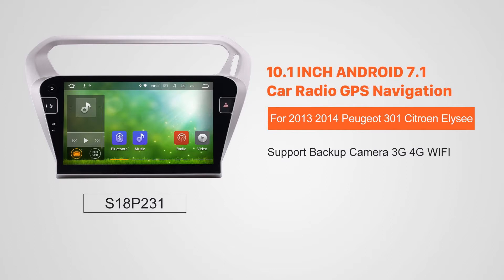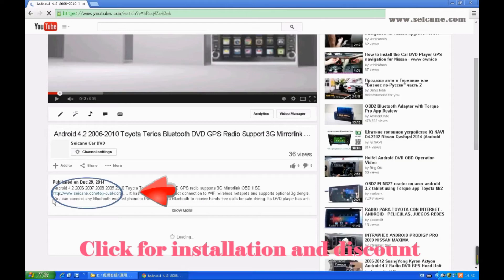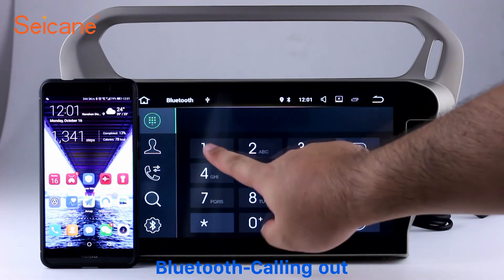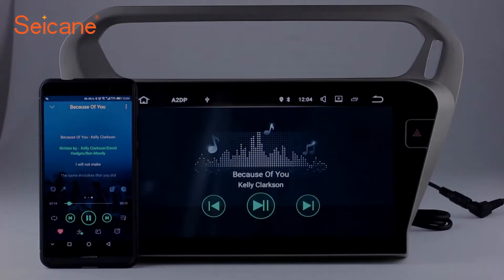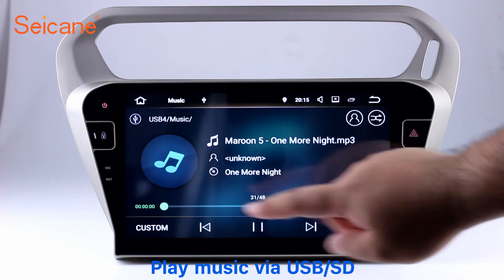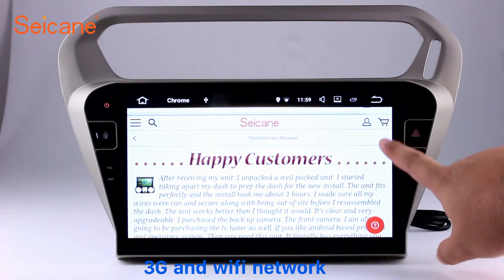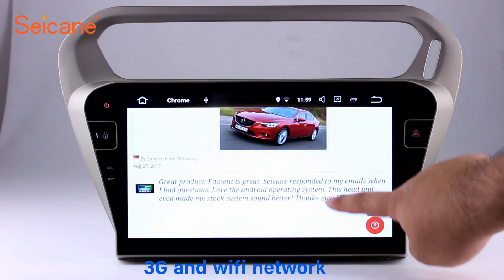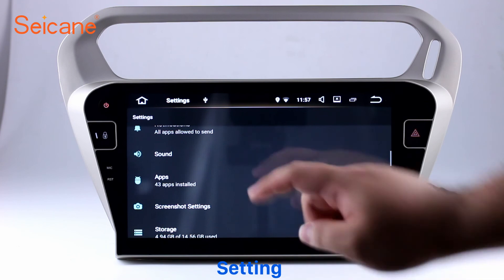Android 7.1 2013 2014 Peugeot 301 Citroen Elysee C-Elysee Radio GPS Sat Nav Stereo Upgrade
All in one Android 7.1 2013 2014 Peugeot 301 Citroen Elysee Citroen C-Elysee Radio GPS Sat Nav Stereo Upgrade.

This aftermarket head unit with the latest Android system can support 4G network, allowing you to get access to internet at the highest speed you¡¯ve ever had. The full touch screen also makes it stand out in the market with a large touch screen to greatly simplify the operation. As the newest representative for car head units, it features a wide range of capabilities to meet your different needs in your car. To choose a perfect road companion for fun and convenience, it's just this amazing head unit!